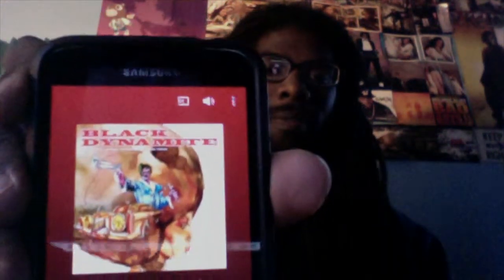Inspiration: Record Of The Month Ep 5 - Black Dynamite Film Score by Adrian Younge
April 2015: Black Dynamite Film Score by Adrian Younge

Blaxploitation Funk. that's not as old as you think. The film score to Black Dynamite is a must listen!

Are you a music artist? For Boom Bap Beats, free music info, discounts, and more, check out and sign up to the mailing list!

Receive a free exclusive beat when you sign up!!! Click here!